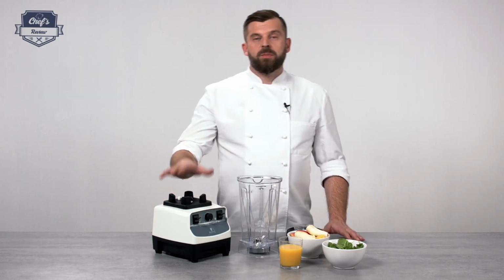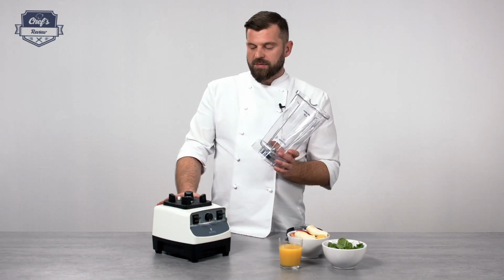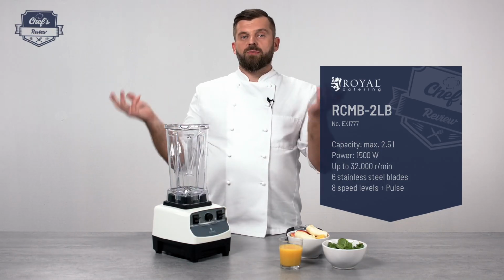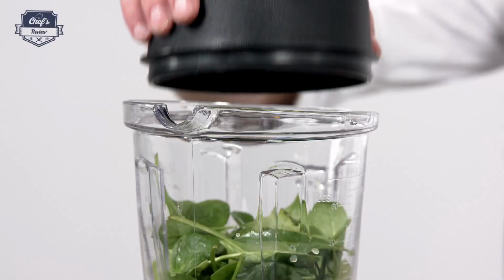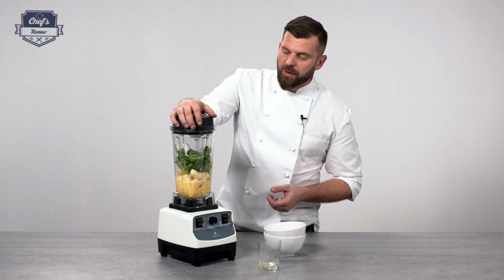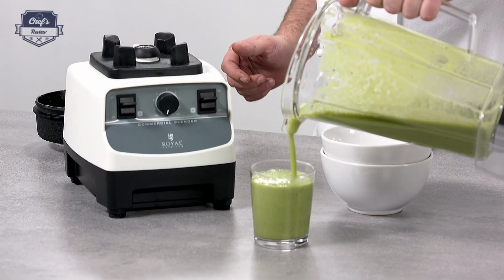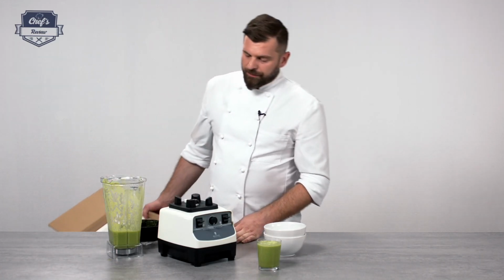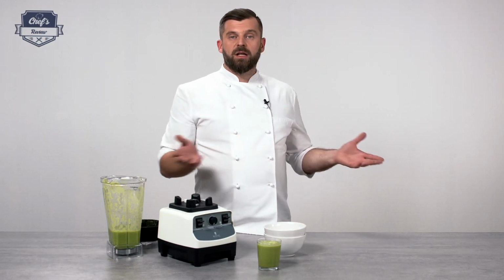Commercial Blender Mixer Katana Royal Catering RCMB-2LB | Expert review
➤ Check the detailed product description and its availability in the expondo store

Fresh smoothies, perfectly mixed drinks, puréed soups or crushed ice for your party - the high-performance mixer Katana from Royal Catering guarantees unbeatable results for delicate or tough ingredients. That's why we've combined the power of 1,500 watts with six extremely sharp Japanese stainless steel blades. With up to 32,000 rotations per minute, this samurai among blenders makes short work of even heavy-duty ingredients such as ice cubes, nuts or coffee beans and reliably breaks down the cell walls of fruit and vegetables. This frees vital nutrients from the tough cellulose structure, making them easier for the body to absorb and utilise - for maximum health! Coarsely chopped or finely ground? Three speeds guarantee the right results for any recipe.

The steel used to make a katana undergoes an elaborate forging process to remove all impurities, making the blade both extremely sharp and resilient. Like the Japanese swordsmiths of old, we attach great importance to the purity of our materials and deliberately avoided using BPA (Bisphenol A) in our power blender. Fresh ingredients are guaranteed to remain uncontaminated and healthy after blending in the shatter-resistant plastic jar. The blender jar, with its capacity of 2 litres, is - like the Japanese longsword - a giant and offers plenty of space for nearly every recipe. It has vertical inner ribs for uniform results, level markings so you can pour or add the right amounts of ingredients without a measuring cup, and a spout for neat pours, all of which make this mixer incredibly easy to use. The opening in the lid allows you to cleanly add ingredients without any trouble, even during the blending process.

Much like a samurai overcomes seemingly impossible obstacles with ease, healthy nutrition should not be complicated. That's why we've made sure to keep the operation of the Katana high-performance blender very simple. The continuous adjustment allows you to intuitively find the right speed for every ingredient. Chop nuts on a low setting or choose a higher speed to purée smoothies or grind coffee beans. The pulse function offers extra power and ensures a uniform result for tough ingredients. Cleaning this elegant appliance is as simple as operating it. The plastic jar and blade assembly can be easily removed and replaced. This powerful kitchen warrior is ready to go again shortly after each use and ensures a nutritious diet for the whole family with little effort on your part.